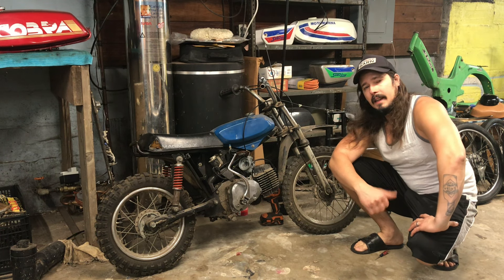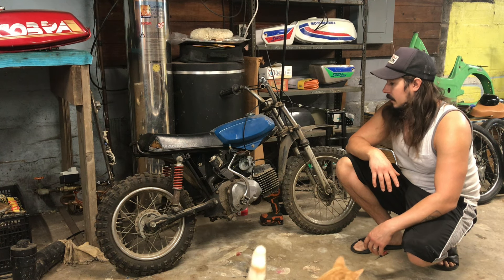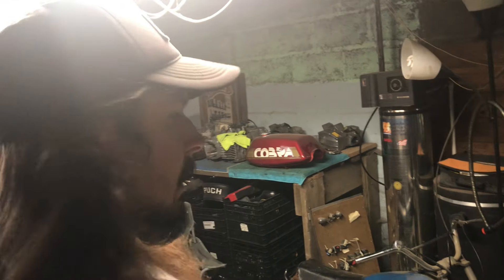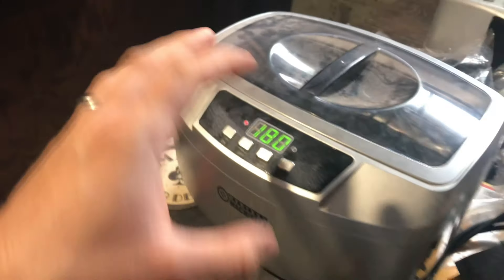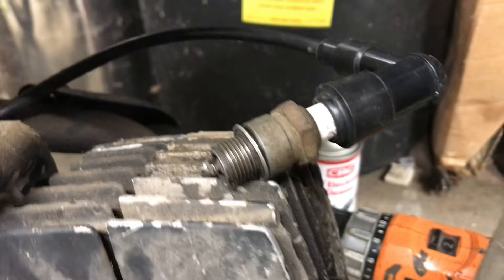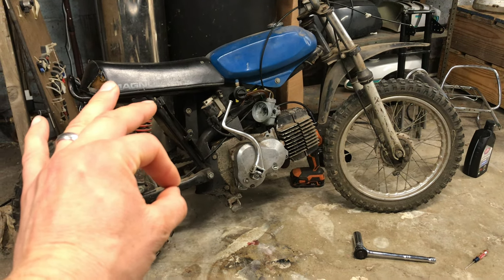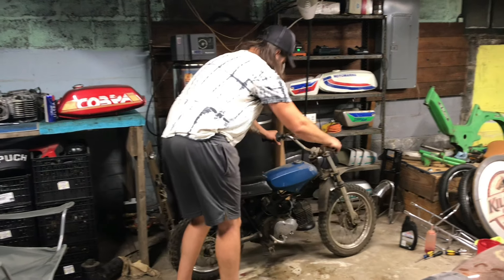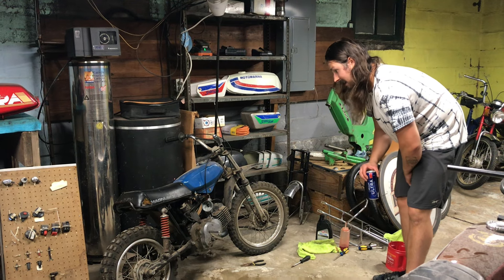Fixing Up The Puch Magnum X - Will It Start?!?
In this video I fix up the 1978 Puch Magnum X and try to get it running.